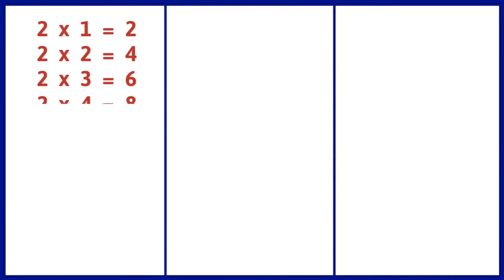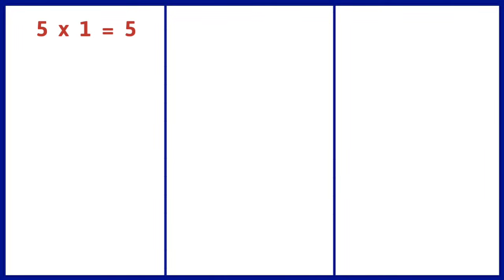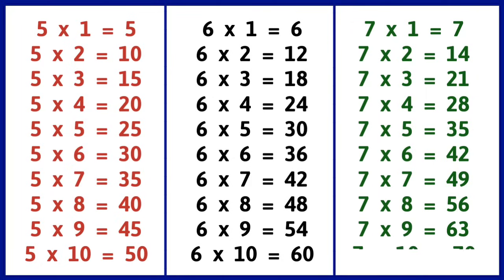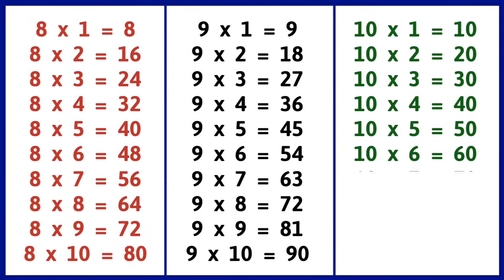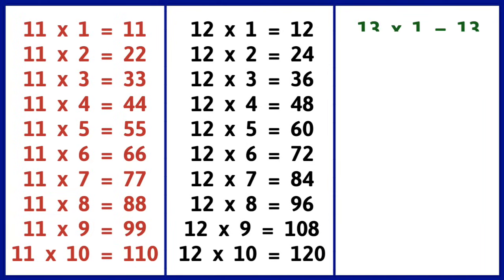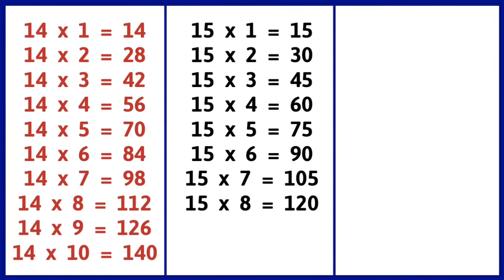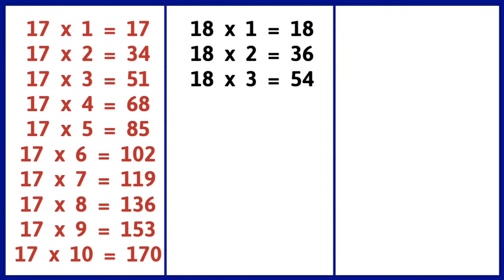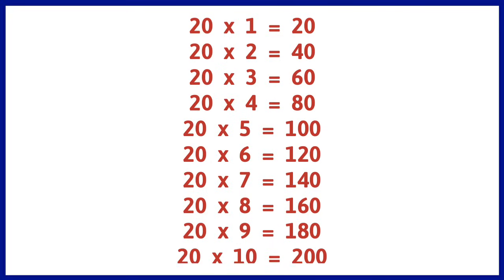Learn Multiplication Table of 2 to 20 | 2 से 20 तक पहाड़े | Tables 2 to 20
Hello children, today we are going to learn multiplication tables of 2 to 20

table
tables
multiplication table
multiplication tables
2 to 20 tables
tables 2 to 20
2 se 20 tak pahade
pahade
पहाड़े